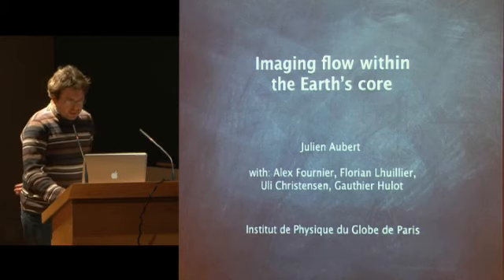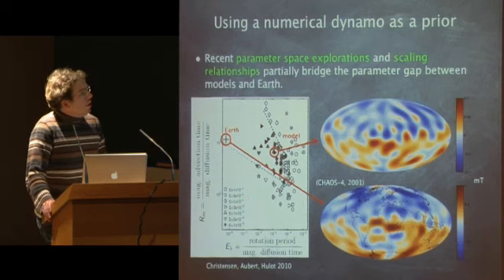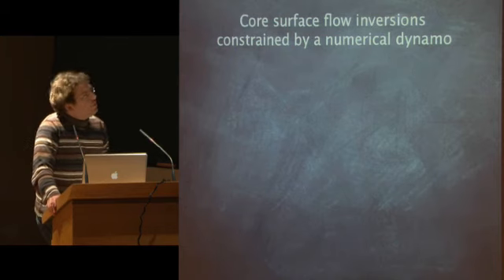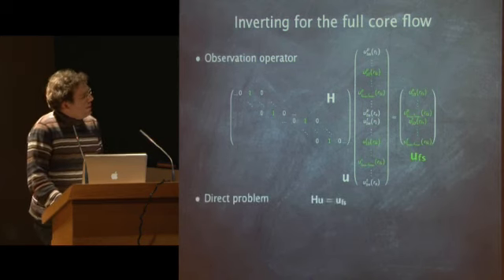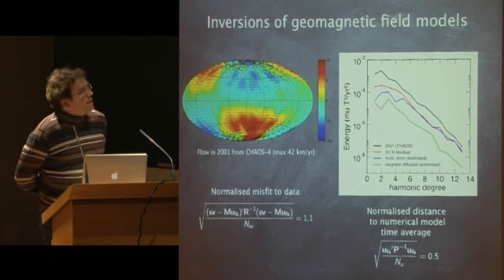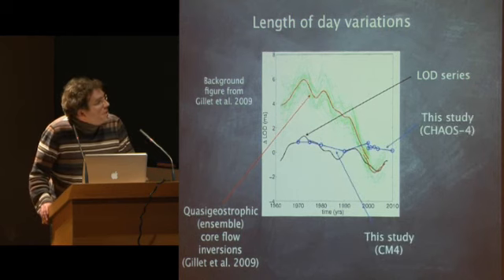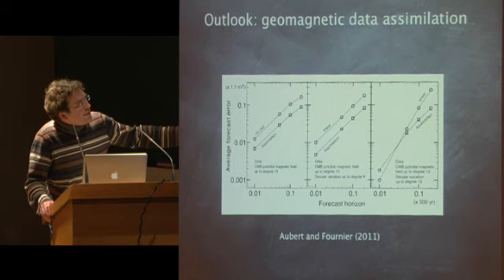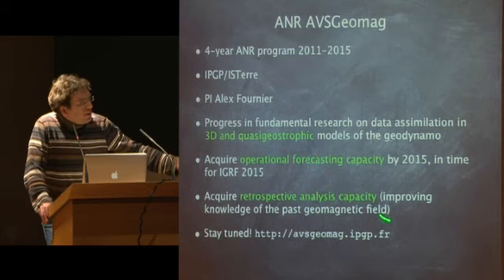Structure, Composition and Dynamics of the Earth's Core (8) - Barbara Romanowicz (2011-2012)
Enseignement 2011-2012 : Structure, Composition and Dynamics of the Earth's Core
Séminaire du vendredi 25 novembre 2011 : Imaging the Internal Dynamical Structure of Earth's Core

Intervenant(s) : Julien Aubert, IPG (Paris)